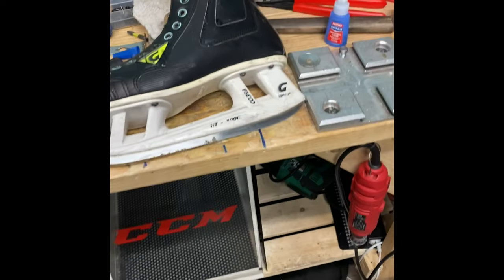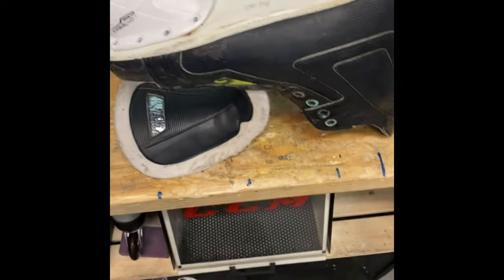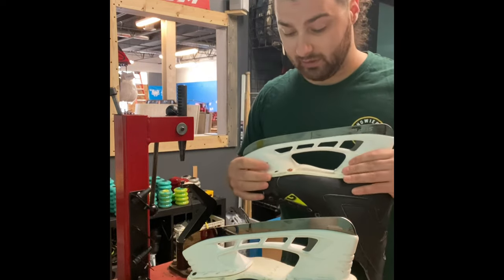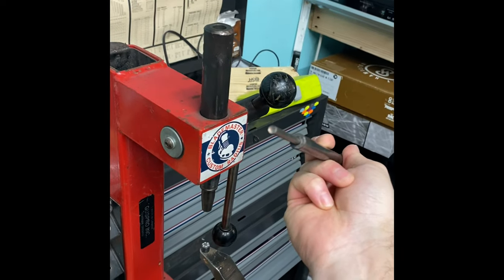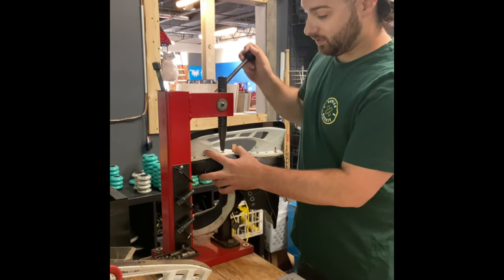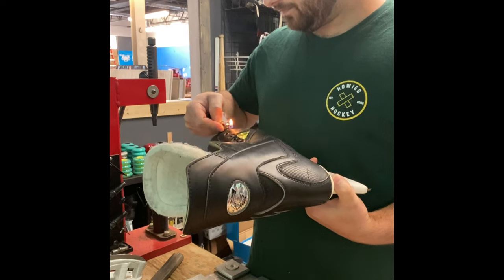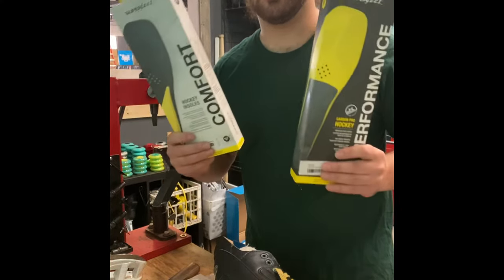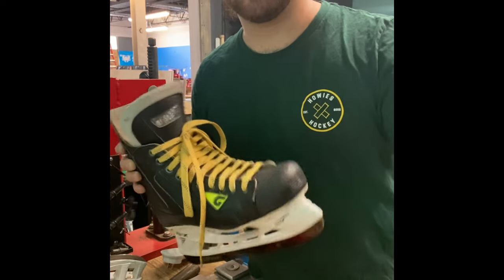Hockey Skate Rebuild Graf Supra 700’s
Rebuilding a pair of Graf Supra 700’s in our hockey shop Bar Down Sports Co. in Overland Park KS (Kansas City)